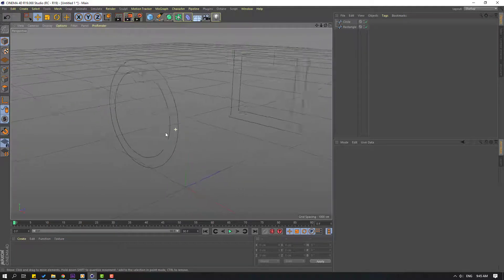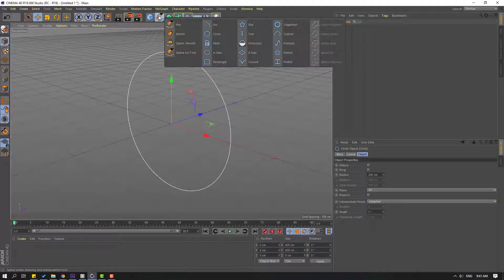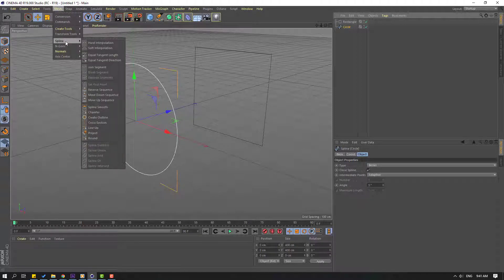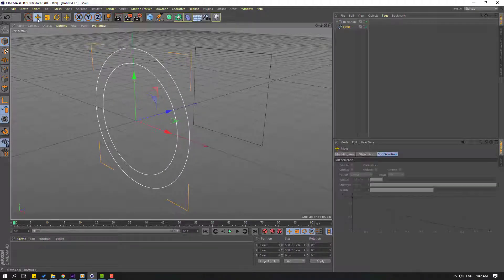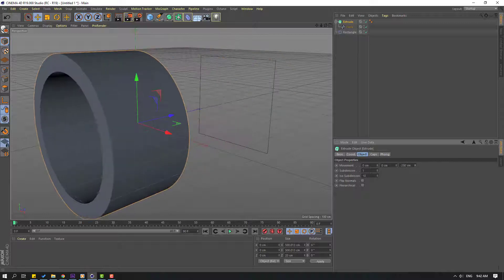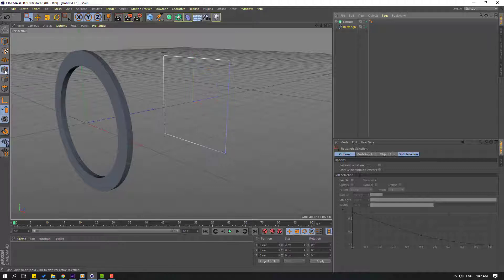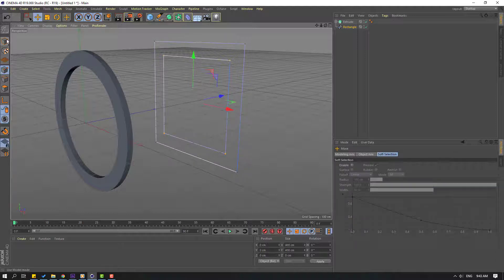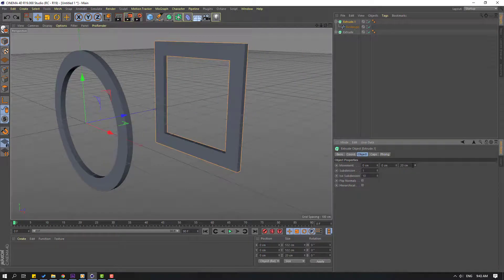Create Outline - Cinema 4D Quick Tutorials | 2 WAYS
Hi guys, welcome to my new Cinema 4D tutorial. In this tutorial i will show how to make 2d spline to 3D object with " Create Outline " in Cinema 4D. Let's get started!